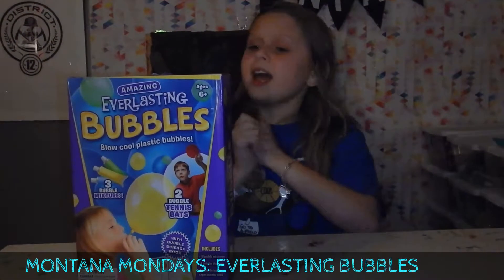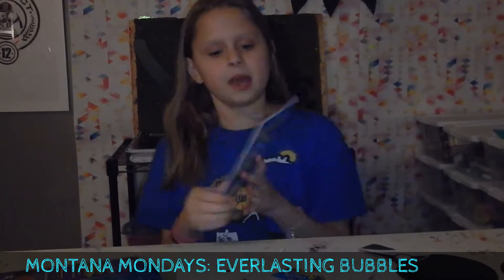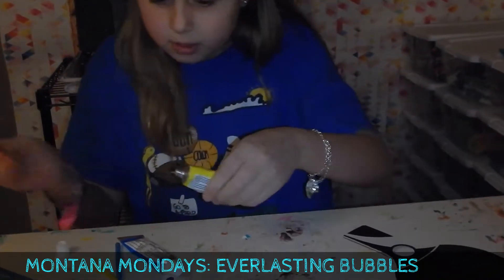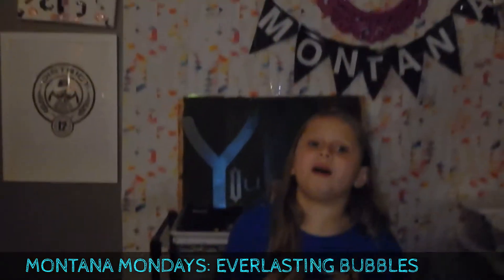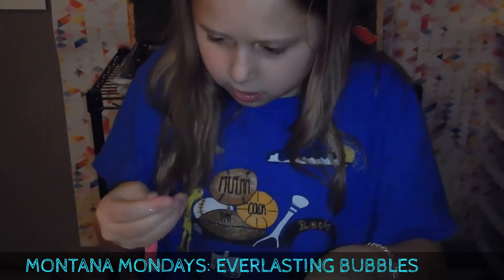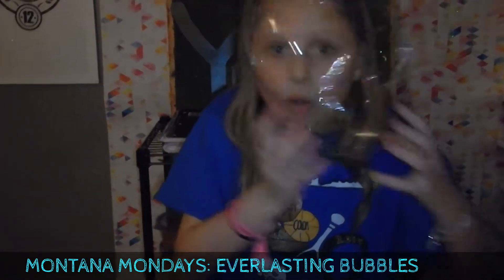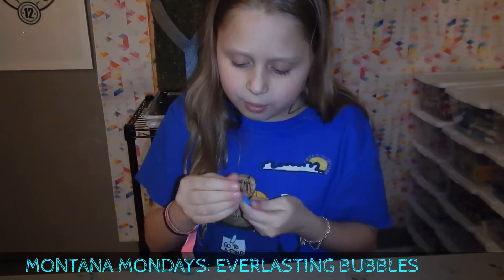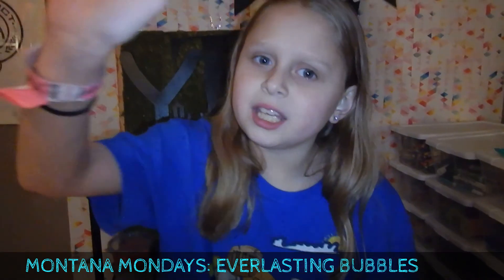MONTANA MONDAYS: EXTREME BUBBLES REVIEW